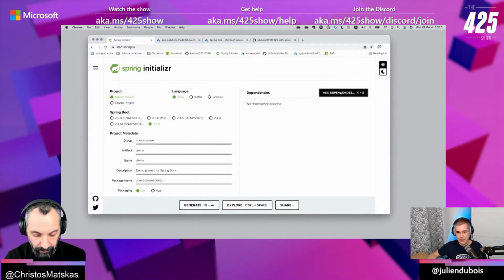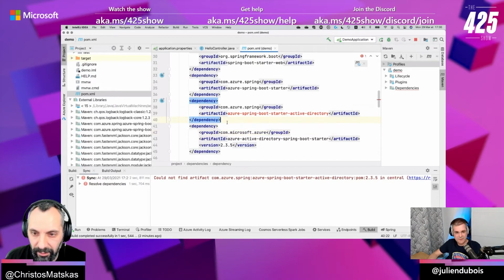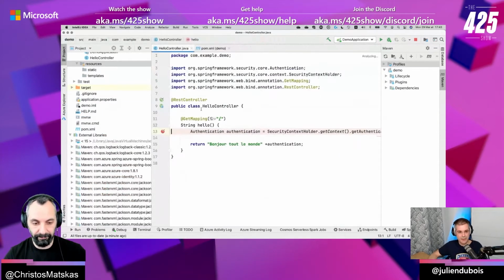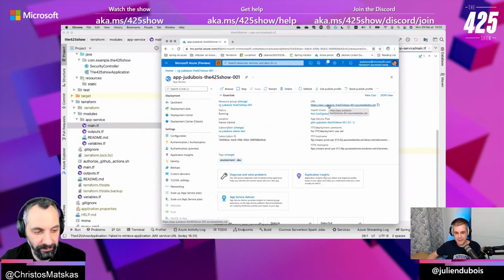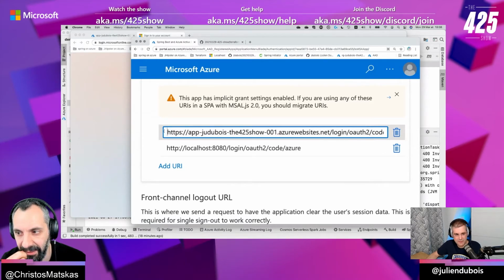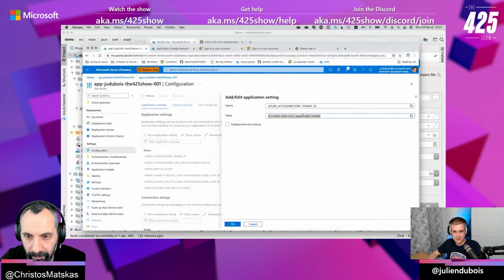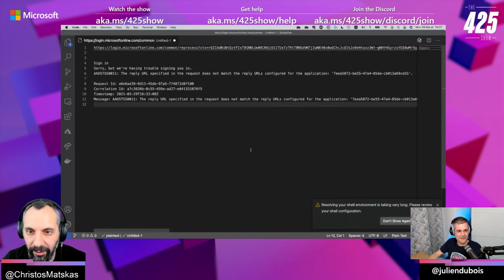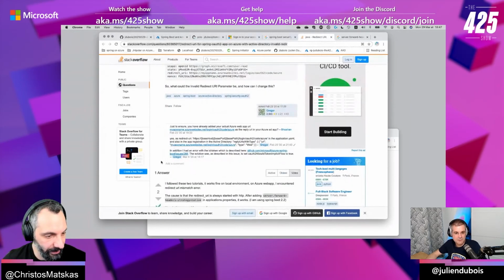Building secure apps with Java, Azure and Microsoft Identity with Julien Dubois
For this stream, we're lucky to be joined by one of our senior Cloud Advocates, Julien Dubois, to learn how to integrate Java Spring Boot apps with Microsoft Identity. Julien walks us through creating a brand new Java web app, adding Azure AD authentication and then deploying the app on Azure Web Apps.